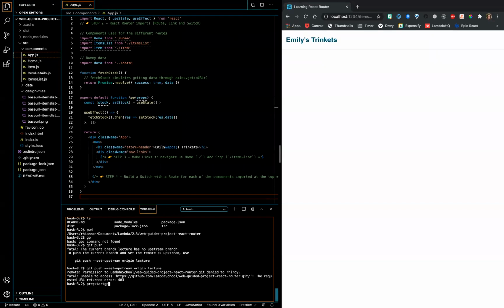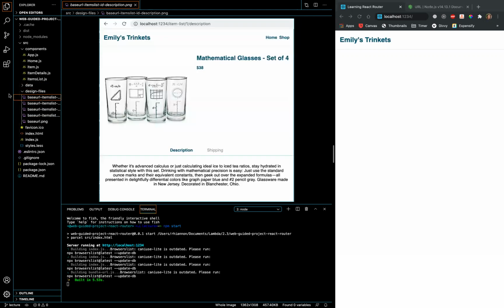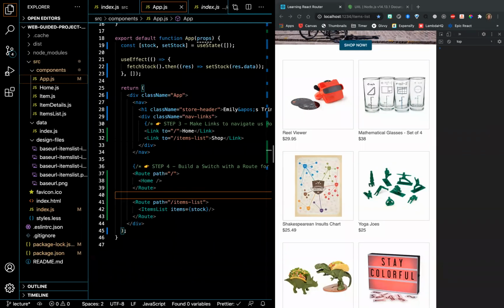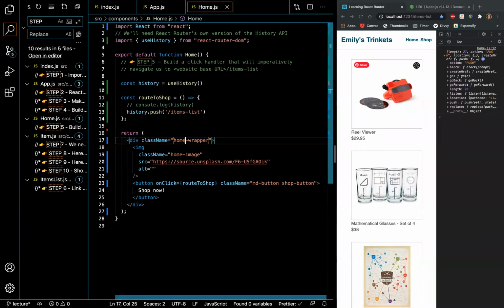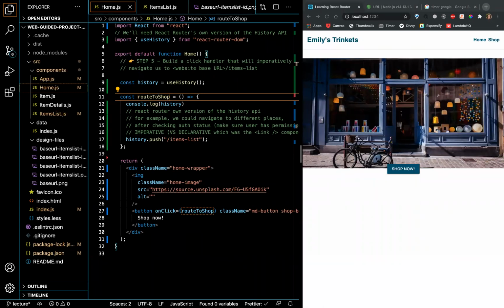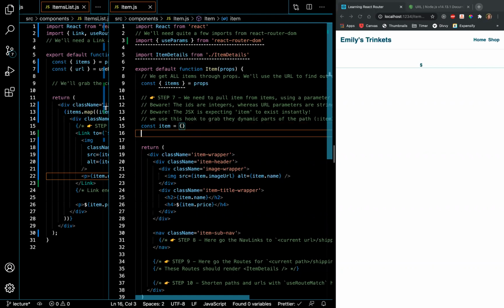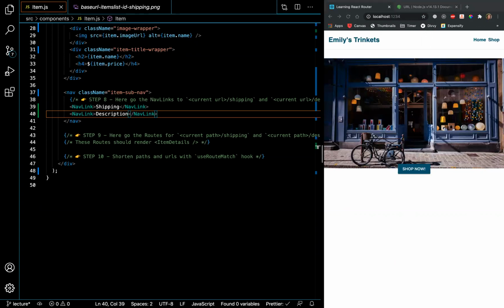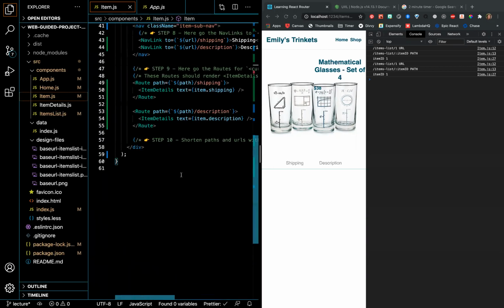Web 36 - React Router w/ Rhiannon Le Parmentier